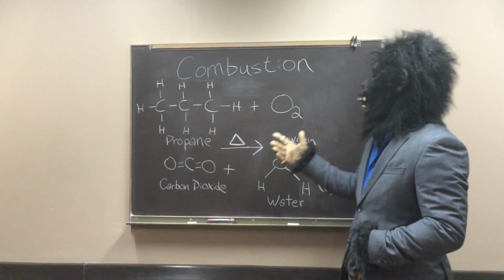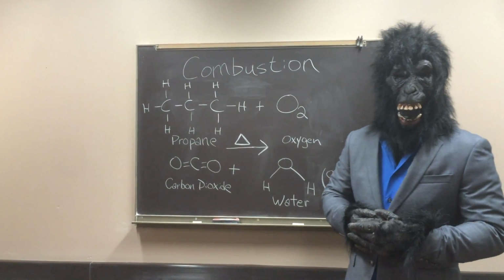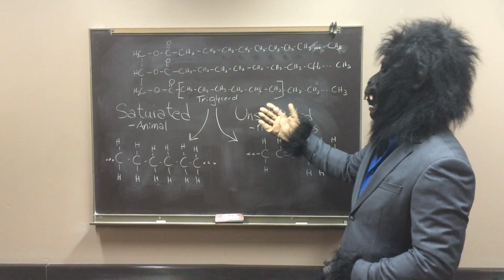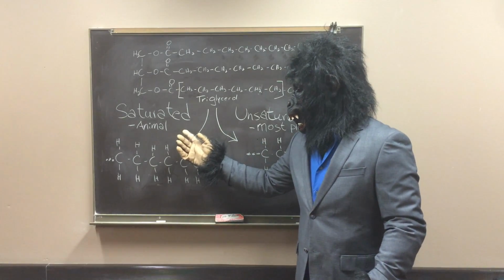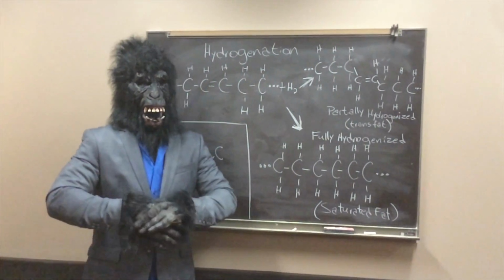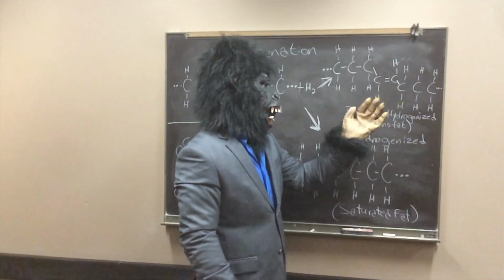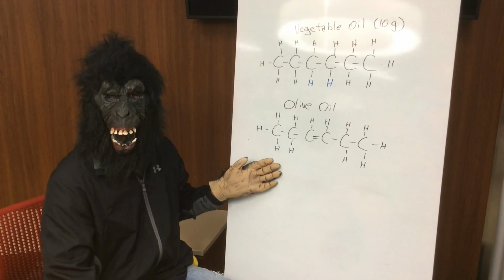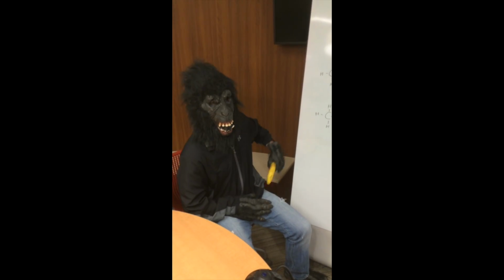Ajax the Gorilla teaches Alkane and Alkene Reactions (Educational Parody)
Video project for CHEM 3053 with Dr. Cichewicz

Joe Astiey
Justin Tiger
Anothony Masingale
Daniel Chamberlain
Issac Oyango
Jon Lee